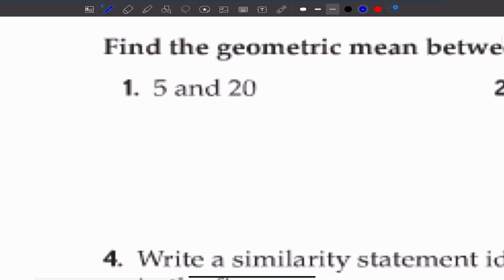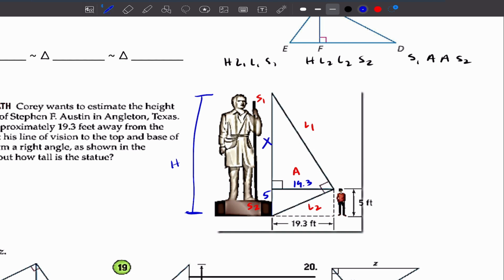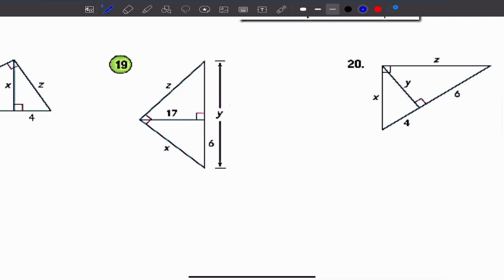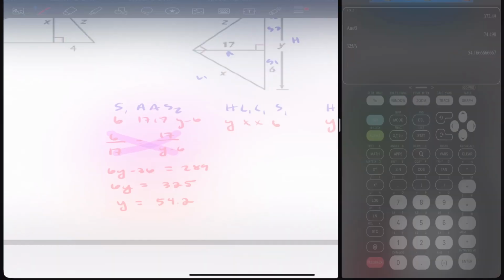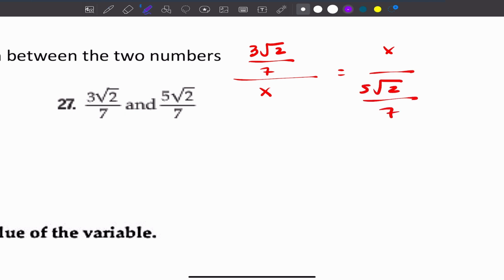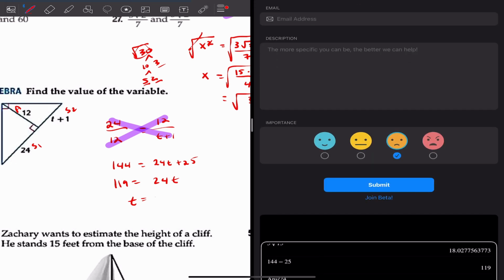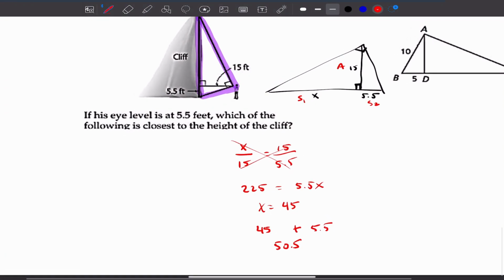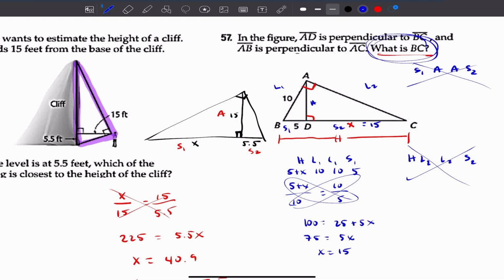Lesson 8-3 Assignment Homework Help: Geometric Mean and HLLS & SAAS